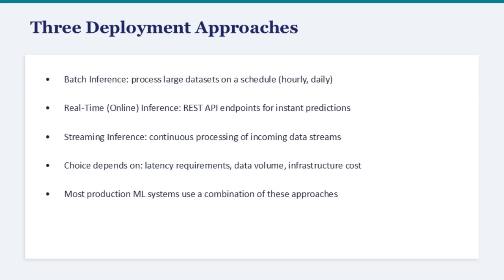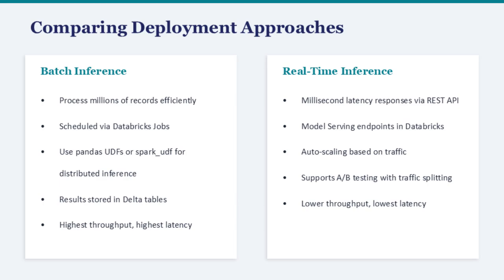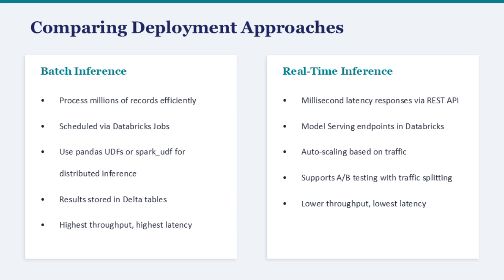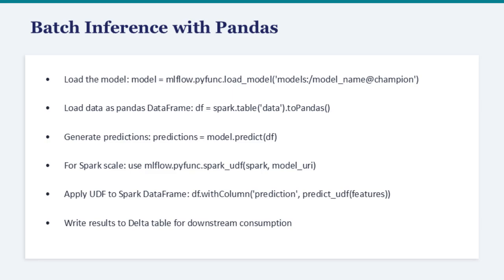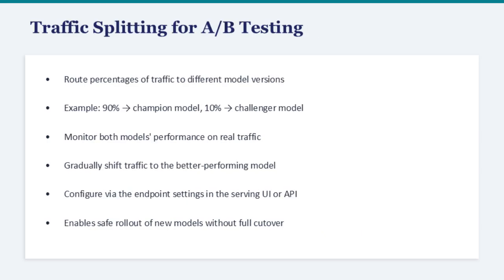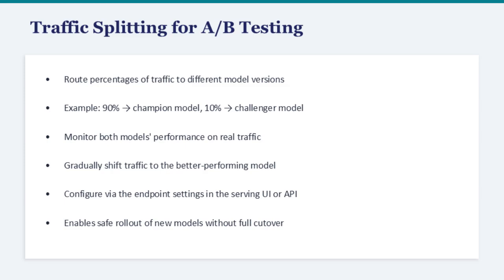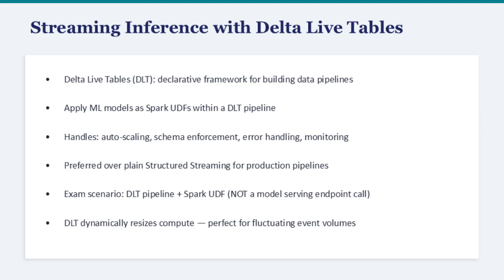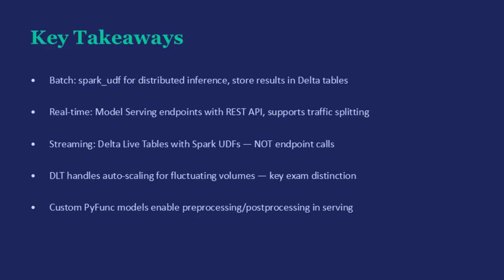Model Deployment: Batch, Streaming & Real-Time Serving | Databricks ML Associate Exam Prep (6/6)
Final video in our 6-part series covering Exam Section 4. Compare batch, streaming, and real-time deployment approaches. Batch inference with pandas and spark_udf. Deploying custom models to Model Serving endpoints. A/B testing with traffic splitting. Streaming inference with Delta Live Tables (key exam distinction: DLT + Spark UDF, NOT endpoint calls). Everything you need for the deployment section of the exam.